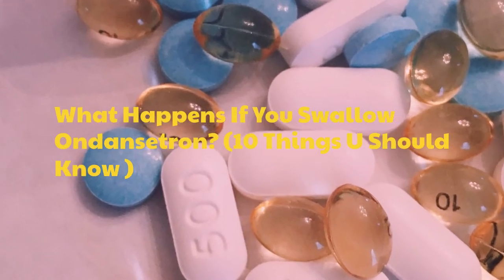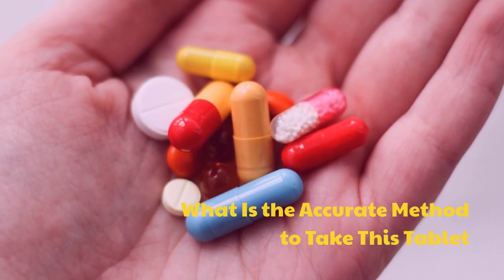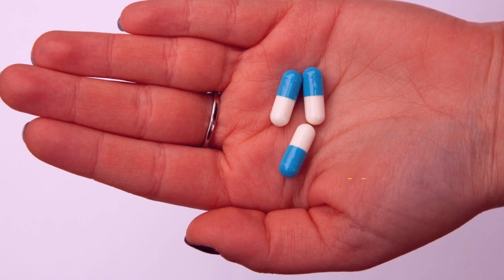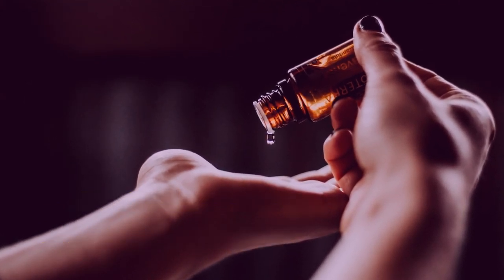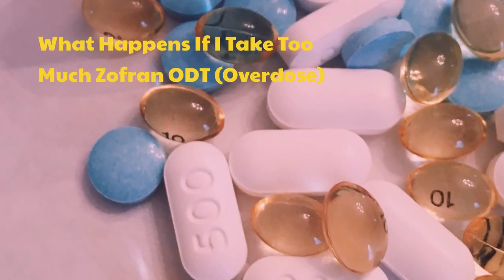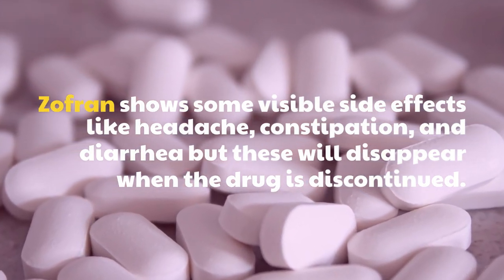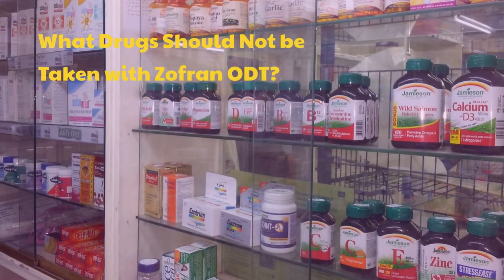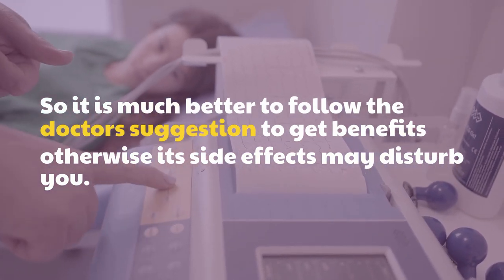What Happens If You Swallow Ondansetron? You Won't Believe!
Welcome to our YouTube video on "What happens if you swallow ondansetron". Ondansetron is a medication commonly used to treat nausea and vomiting associated with chemotherapy, radiation therapy, and surgery. However, if you accidentally swallow ondansetron or take it inappropriately, it can cause various side effects.

In this video, we will be discussing the potential risks and dangers of ingesting ondansetron. We will also be exploring what to do if you or someone you know accidentally ingests ondansetron.

Ondansetron is typically safe when taken as prescribed by a healthcare provider. However, if taken in large doses or by someone for whom it was not prescribed, it can cause side effects such as headache, dizziness, constipation, and stomach pain. In severe cases, it can cause heart rhythm abnormalities, seizures, or even death.

If you or someone you know has ingested ondansetron and is experiencing severe symptoms, seek medical attention immediately. It is also important to inform the healthcare provider of the ingestion to ensure appropriate treatment and monitoring.

In this video, we will also be discussing the potential interactions of ondansetron with other medications. It is important to inform your healthcare provider of all the medications you are taking, including over-the-counter medications, supplements, and herbal products, to avoid any potential interactions.

We will also be providing some tips and advice on how to prevent accidental ingestion of ondansetron. This includes keeping medications out of reach of children and pets, properly disposing of unused medications, and reading warning labels carefully.

In conclusion, ingesting ondansetron inappropriately can cause various side effects and potential complications. By being informed and taking appropriate precautions, you can help prevent accidental ingestion and ensure that you and your loved ones stay safe and healthy.

We hope that this video serves as a helpful resource for anyone who is concerned about the potential risks and dangers of ingesting ondansetron. Remember, always follow the instructions of your healthcare provider and seek medical attention if you experience any severe symptoms.